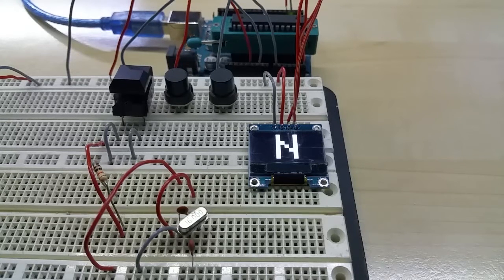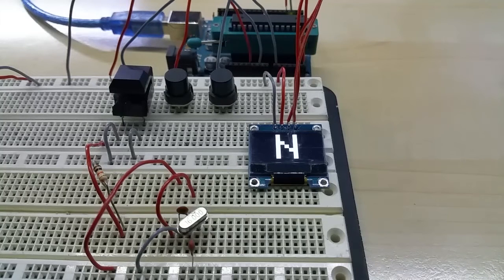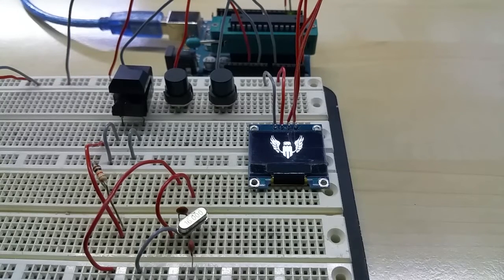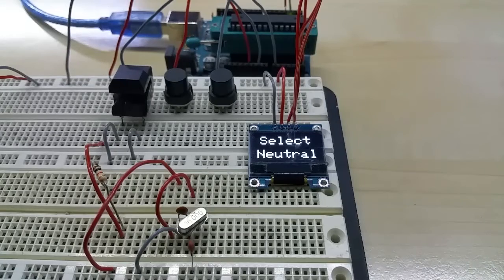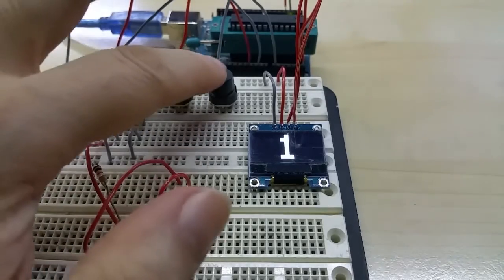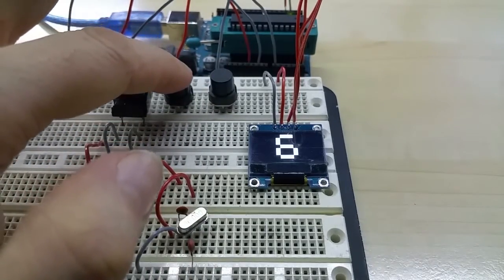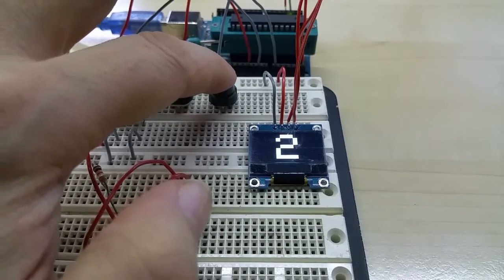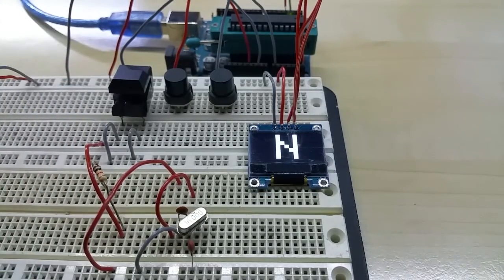OLED Motorcycle Gear Indicator Display by Hayri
Hi, this is one of the OLED Displays for my custom Motorcycle Gauge.
It shows which gear you are in, after having to watch my flying Eagle logo and reading my name of course :-)